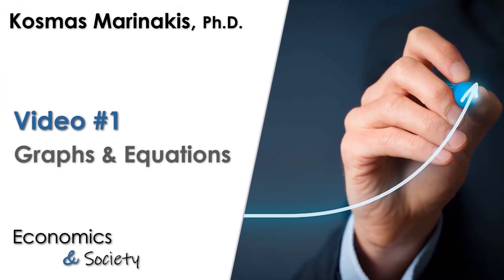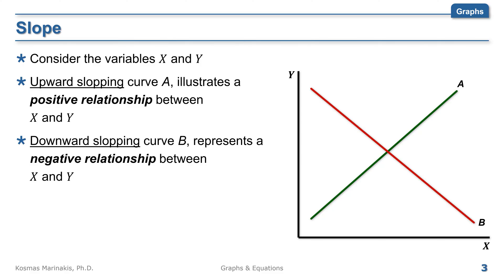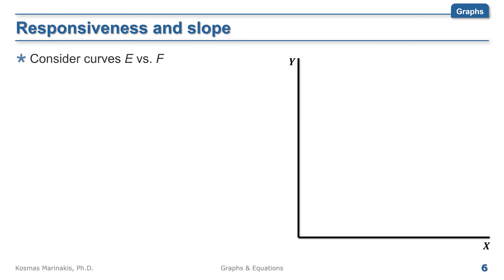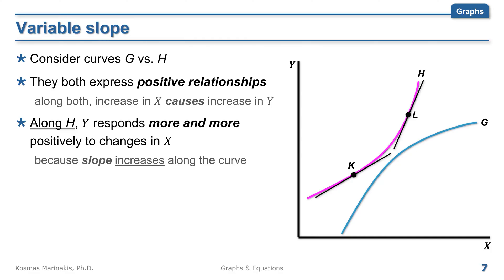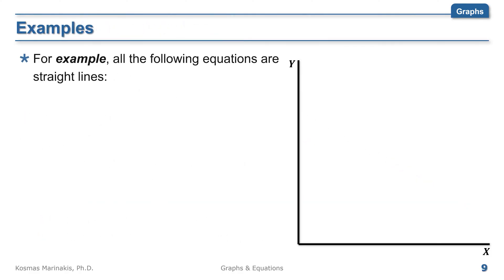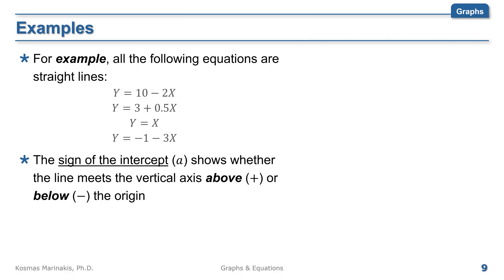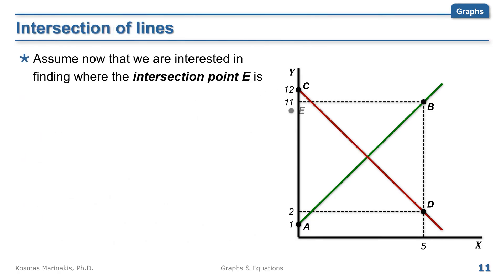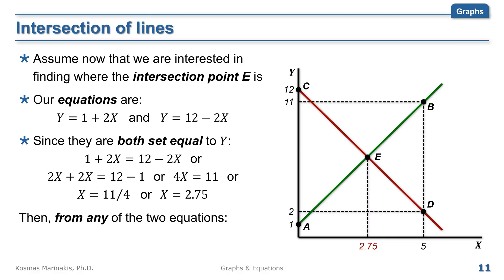E&S Video 1 - Graphs & Equations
Economics & Society

This video will take you through graphs and equations at the level we will need them in this course. If you already have some technical background, you will find this video really easy. If not, it will not be hard to follow till the end.

00:00 Intro
01:59 Relationships
05:49 Straight Lines
08:55 Graphing Equations
10:26 Intersection of Lines

Singapore Management University, Department of Economics & Office of Core Curriculum.